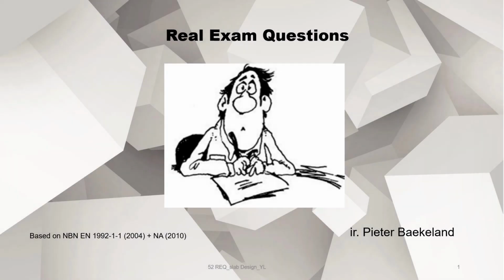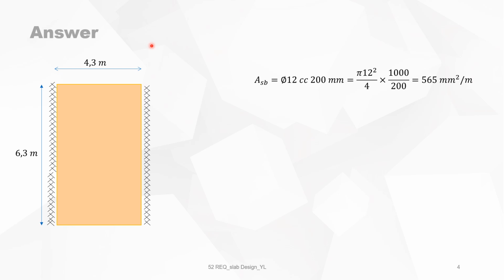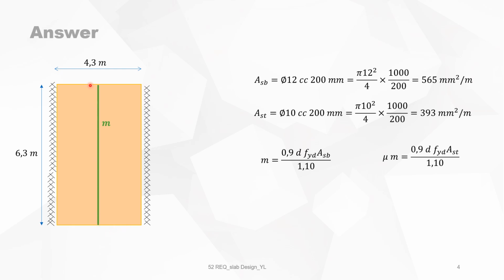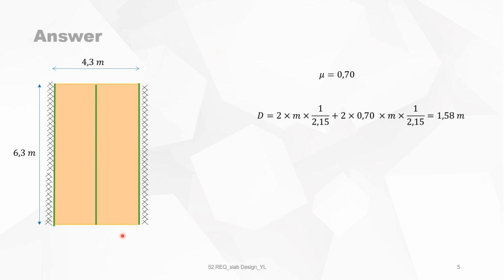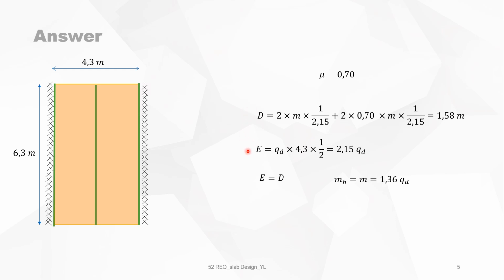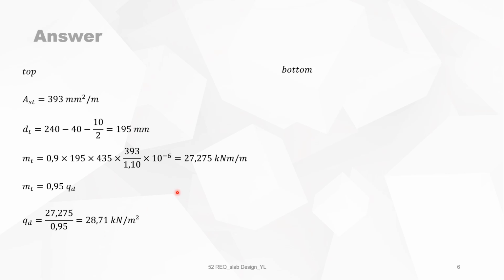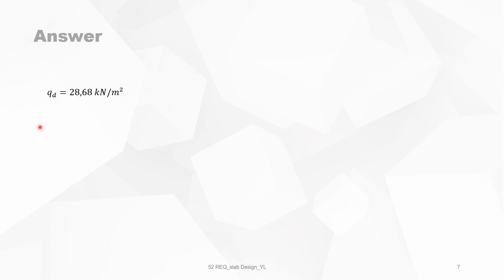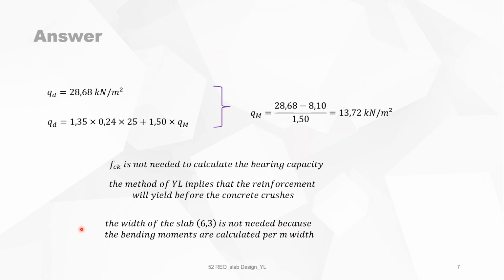52 REQ slab Design YL